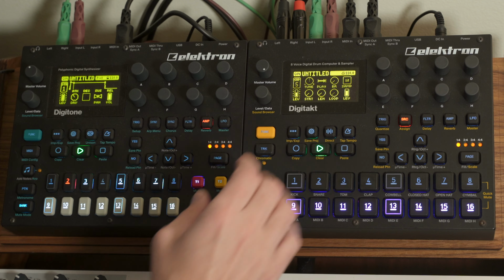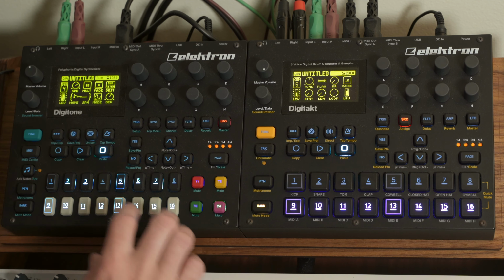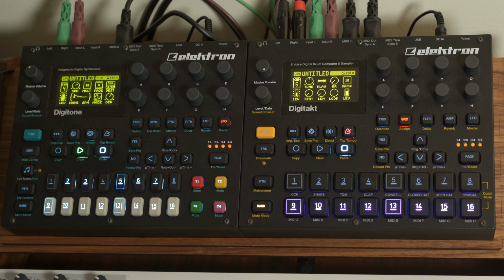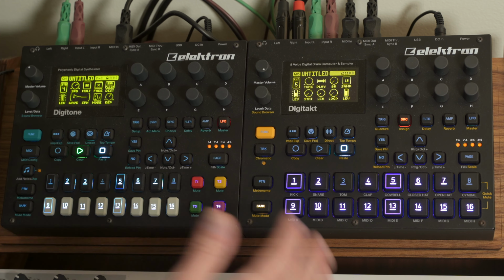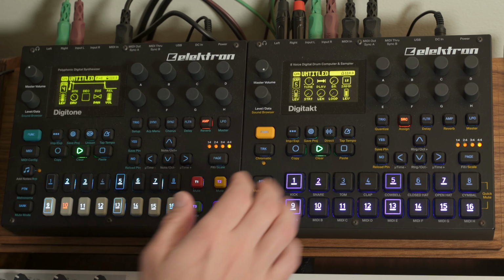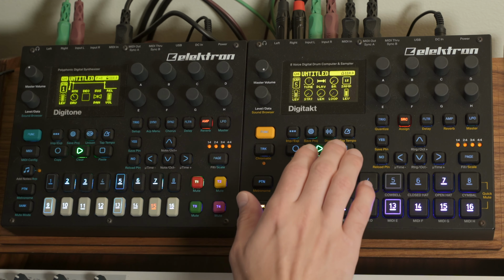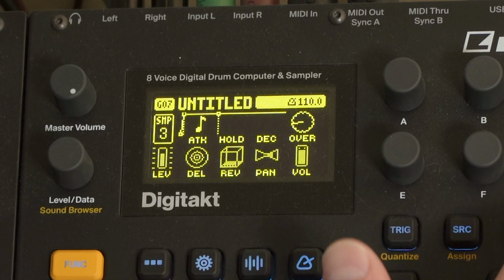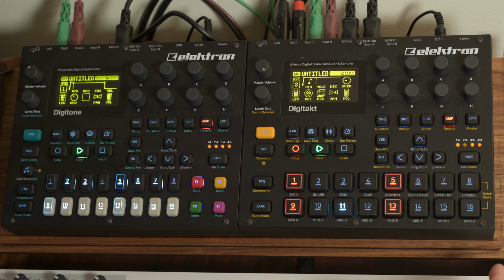Write Songs EASILY with the Digitakt and Digitone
0:00 Intro/Jam
2:37 DistroKid Ad
3:40 Structural Overview
4:55 Developing Synth Sounds
9:33 Bass Sample
10:37 Building a 2nd Pattern
12:50 The Secret Sauce
15:48 CHANNEL UPDATE